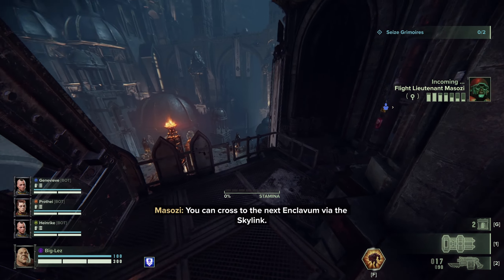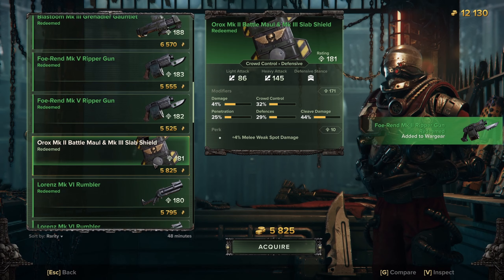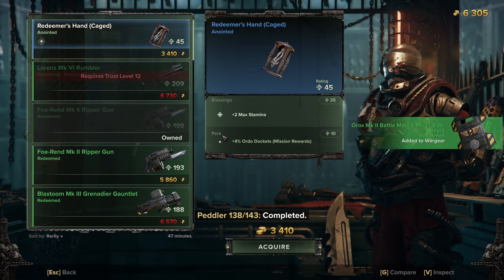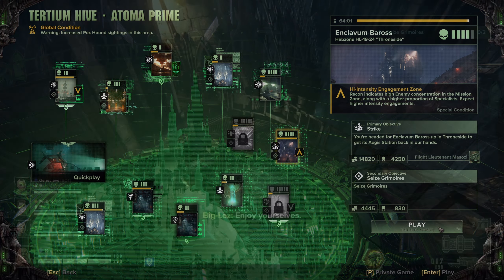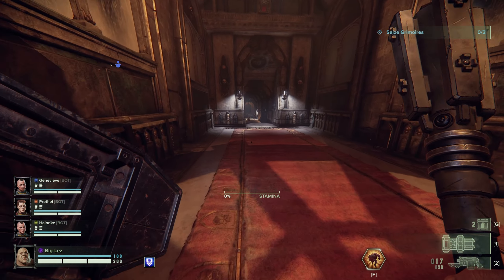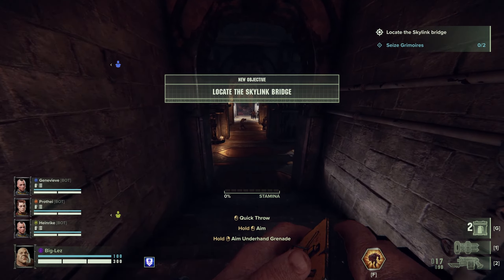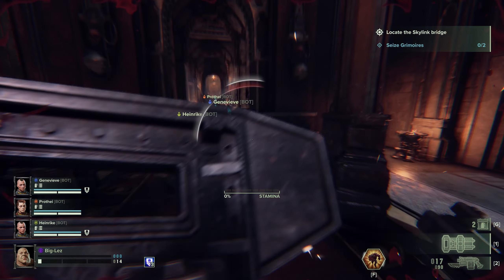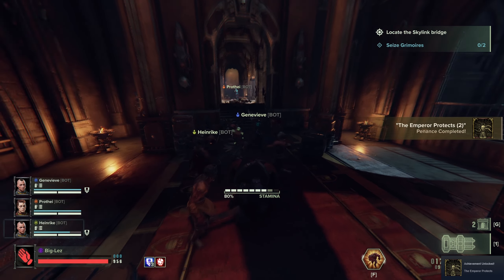"The Emperor Protects" Achievement for Warhammer Darktide (EASY METHOD)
warhammer darktide
darktide classes
darktide review
warhammer 40k darktide
warhammer 40000 darktide release date
darktide cosmetics
darktide beginner classes
darktide ogryn
darktide zealot
darktide psyker
darktide sharpshooter
darktide veteran
darktide guide
darktide review
darktide gameplay
darktide first look
darktide plasma gun
darktide rewards
darktide new maps
darktide new missions
darktide balance
darktide fps boost
Glitches
Speedrun
gaming
steam achievements
achievements
all achievements